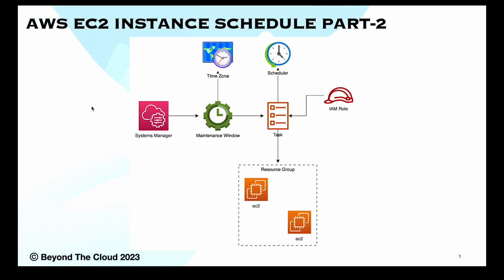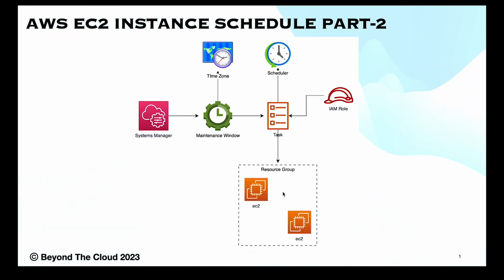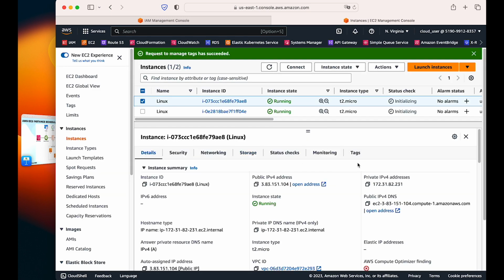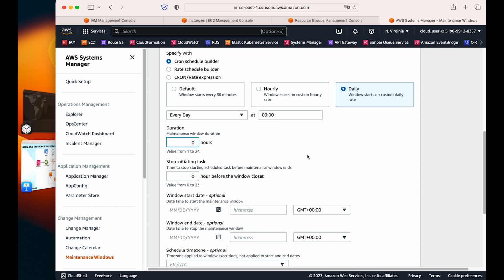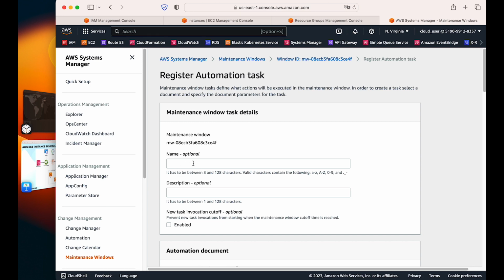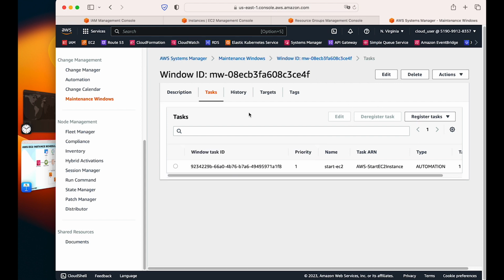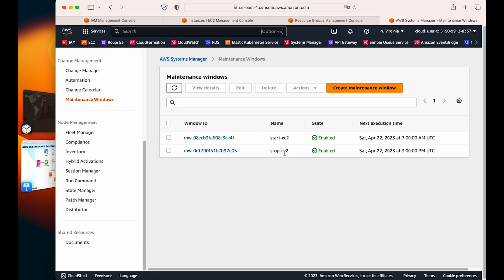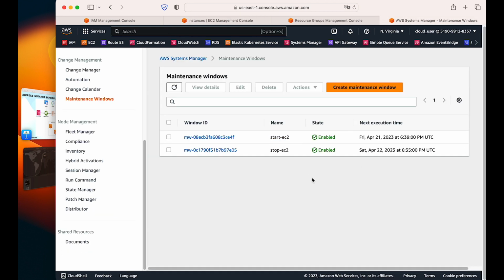AWS EC2 Instance Scheduler | Auto Start & Stop EC2 instance| Systems Manager Automation | Part 2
In this video, I have discussed AWS EC2 instance scheduler.

The AWS EC2 Instance Scheduler is a tool provided by Amazon Web Services (AWS) that enables users to automate the start and stop times of their EC2 instances. With the EC2 Instance Scheduler, users can schedule the start and stop times of their instances to match their business needs, which can help reduce costs and improve operational efficiency.

The EC2 Instance Scheduler can be used to manage instances in a single AWS account or across multiple accounts. It can be configured to automatically start instances during business hours and stop them outside of business hours, or to start and stop instances on specific days of the week or month.

To use the EC2 Instance Scheduler, users must create a schedule that defines when instances should start and stop. The schedule can be created using either the AWS Management Console or the AWS Command Line Interface (CLI). Once the schedule is created, users can associate it with one or more EC2 instances, which will then be started and stopped according to the schedule.

About Pseudo Parameters